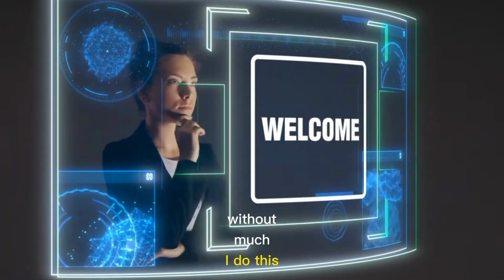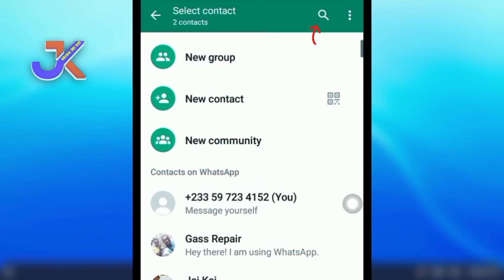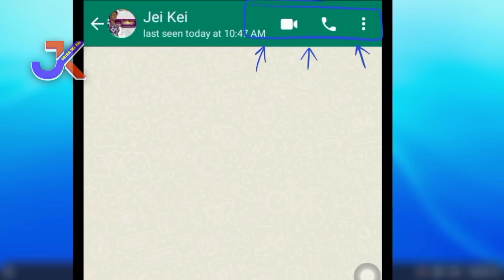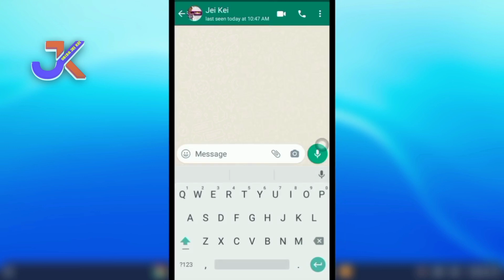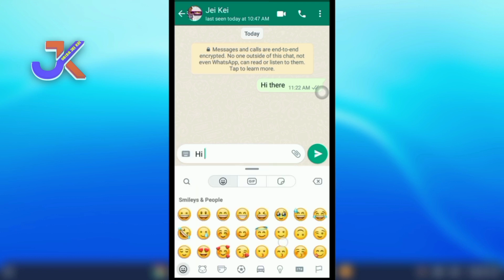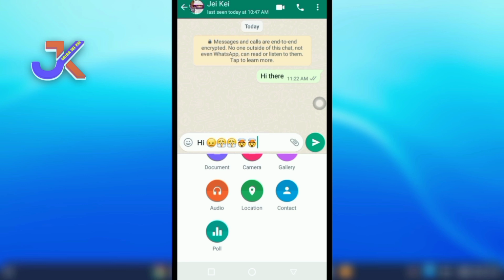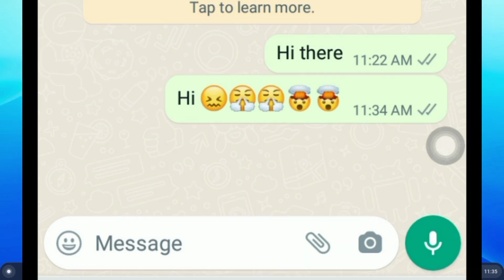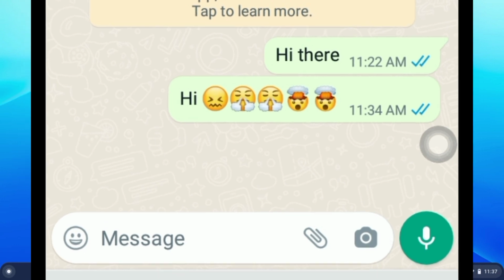Update! How To Use Whatsapp / Send Your Message On Whatsapp.